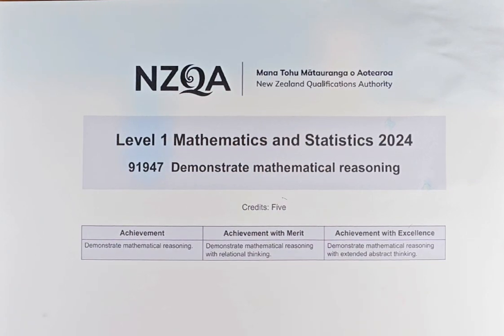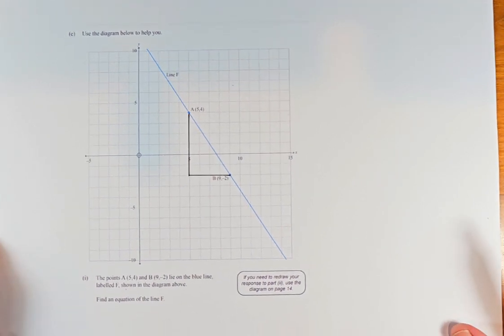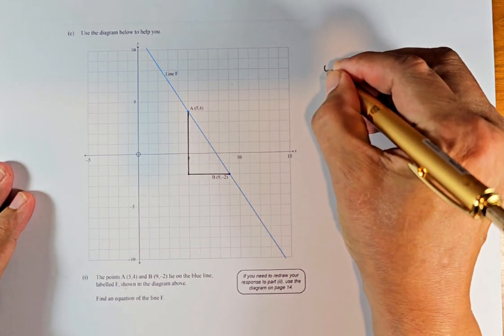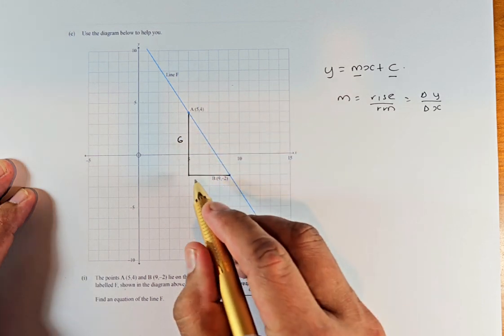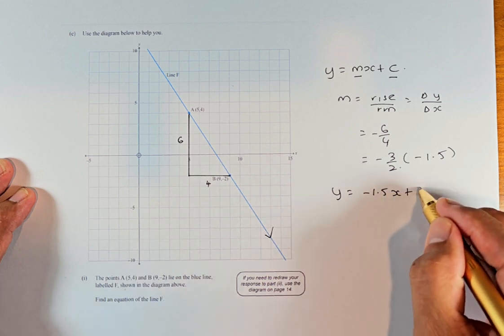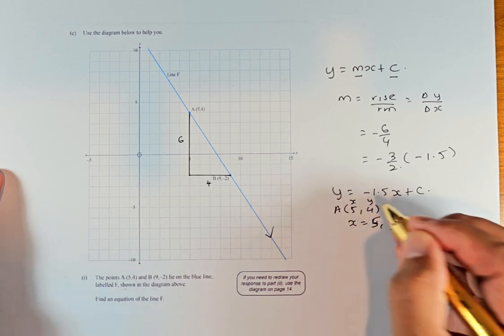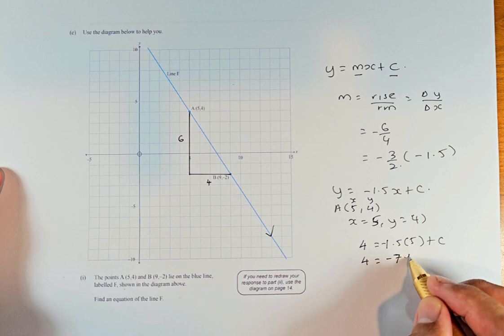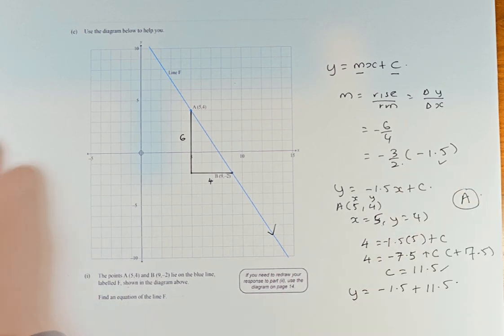NCEA Level 1 Mathematical Reasoning 2024 Question 3ci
In this video, we try to solve Question 3i of the 2024 NCEA Level 1 Mathematical Reasoning Exam paper. This Mathematical Reasoning paper is worth 5 NCEA credits and this is the first time it is being offered in 2024. Question 3ci is an Achieved question.